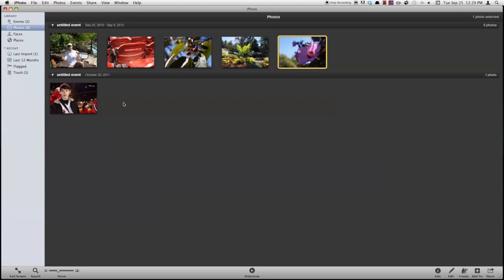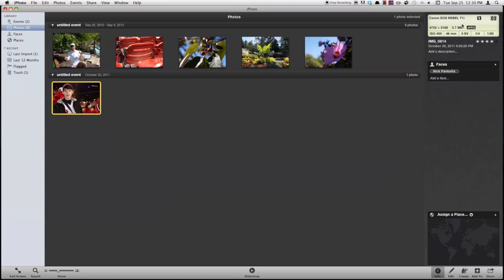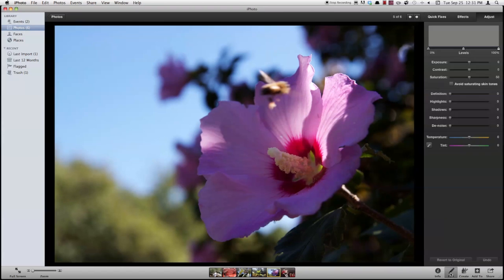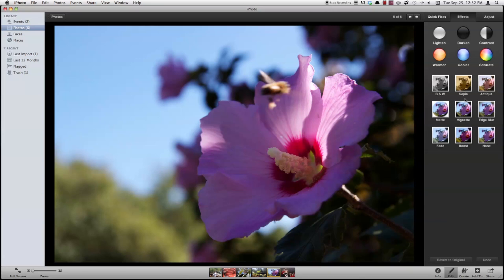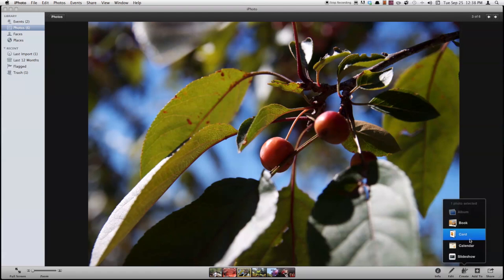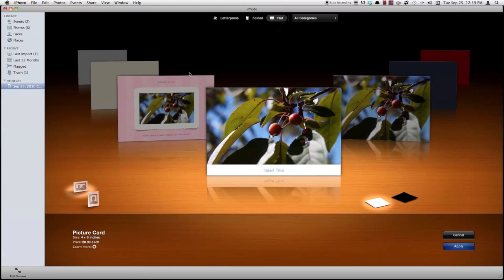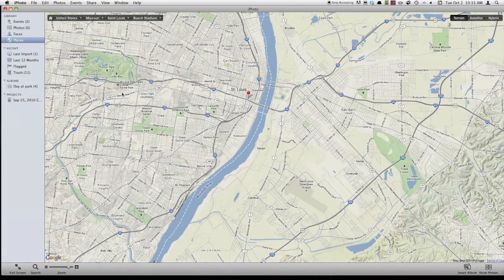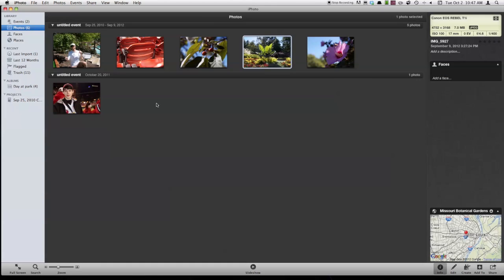A Beginner's Guide To iPhoto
iPhoto is a great program that comes preloaded on your mac, You can use it to organize, store, and even edit your photos, but did you know that iPhoto can also order prints, make greeting cards, build albums and even perform automatic face detection? We'll be looking at all that and more in this guide to the iPhoto basics.